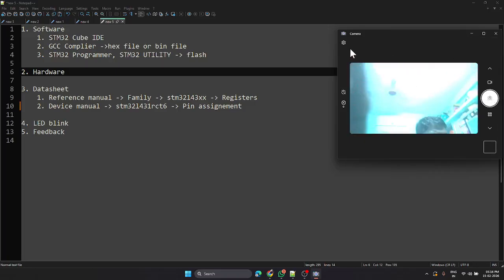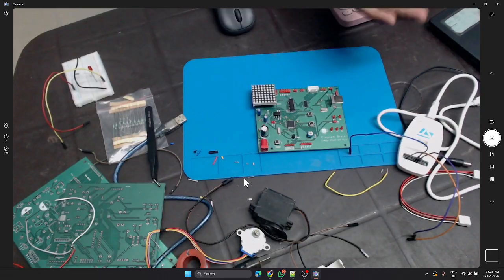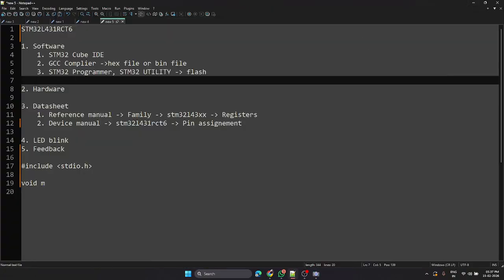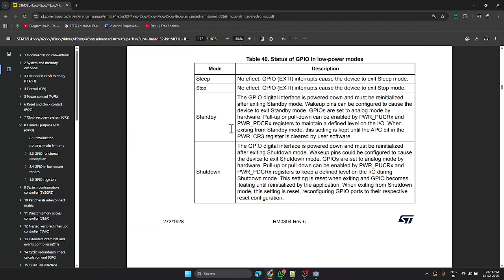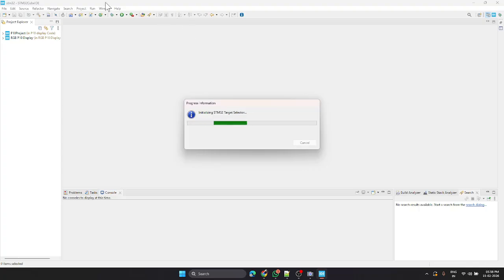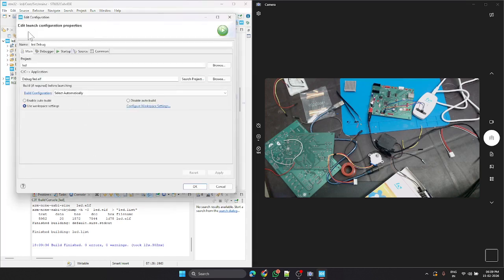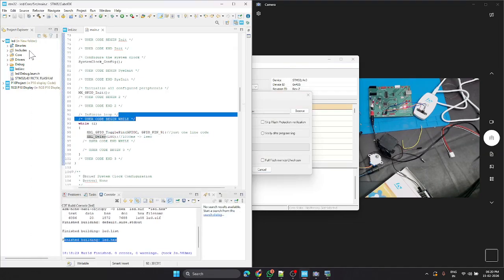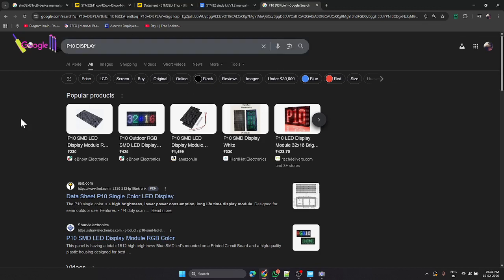15/02/2026 Free webinar for STM32 programming in English